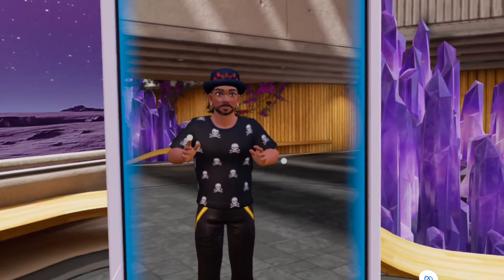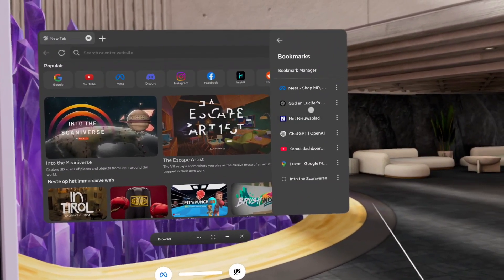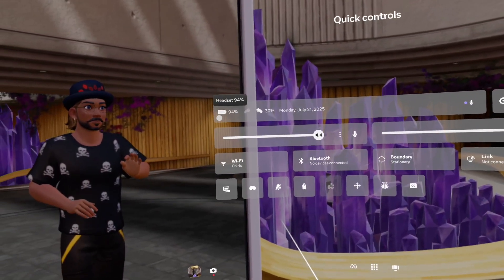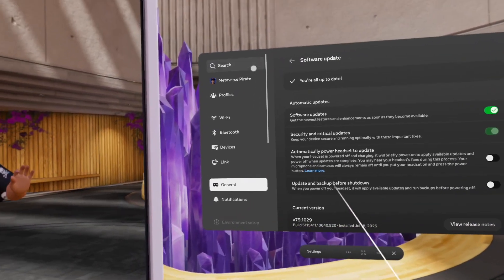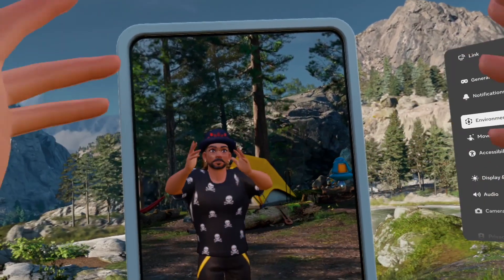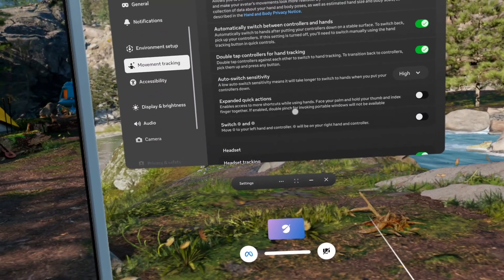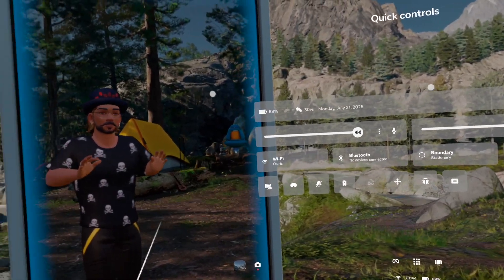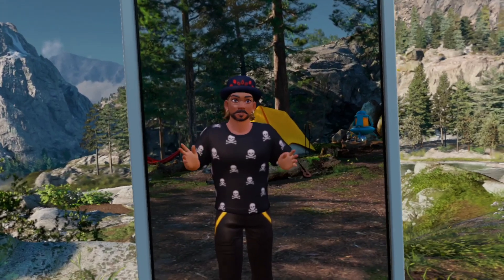Meta Quest V79 👍 UPDATE : NEW UI NAVIGATOR DASHBOARD 👋 HANDS ONLY FUNCTIONS 👋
The Meta Quest 3 has just received a major update to its Navigator Menu. This video will guide you through the new features and show you how to navigate the updated menu with ease. "Tired of getting lost in the Meta Quest 3 Navigator Menu?  The latest update has brought a ton of changes, but we're here to break it down and show you how to navigate like a pro!" "Discover the hidden gems of the Meta Quest 3's new Navigator Menu!  This video will reveal the latest features and give you the ultimate guide to mastering your virtual world." "The Meta Quest 3 just got a whole lot more powerful with the Navigator Menu update. Prepare to be amazed as we explore its new features and unlock the full potential of your VR experience!"

Meta Quest v79 is rolling out today, bringing Navigator 🏆 Navigator is the all-new home UI and app launcher that's making waves! Gone is the old dock-based system — in its place is a sleek overlay called Navigator, letting you access Quick Controls, Profile, Library, Notifications, and more with a single tap of the Meta button or a pinch gesture. This overhaul takes multitasking and app launching to a whole new level. IN THIS SHORT VIDEO I AM TESTING THE HANDS ONLY FUNCTION
"Tired of getting lost in the Meta Quest 3 Navigator Menu?  The latest update has brought a ton of changes, but we're here to break it down and show you how to navigate like a pro!"

Join us as we break down every feature in this game-changing v79 update: explore the new home UI, demo app launching and quick settings access, and show how multitasking finally fits into immersive workflows. If you’re running Horizon OS v78 or joining the Public Test Channel today, this is a must-watch overview. Let’s dive into the Navigator! ✨